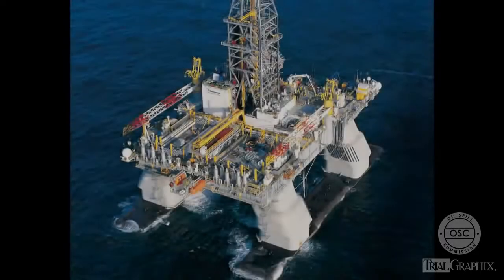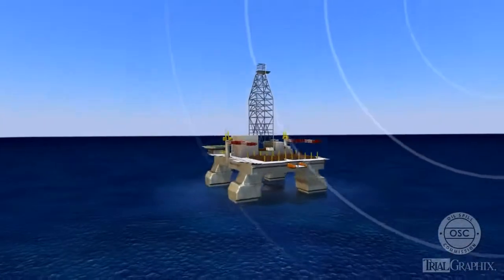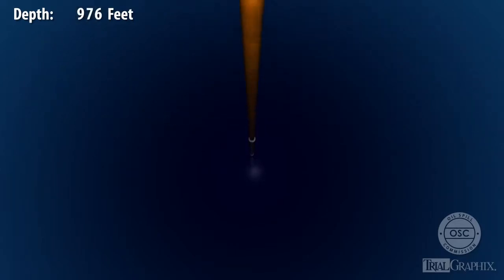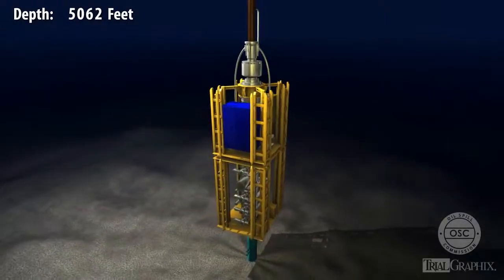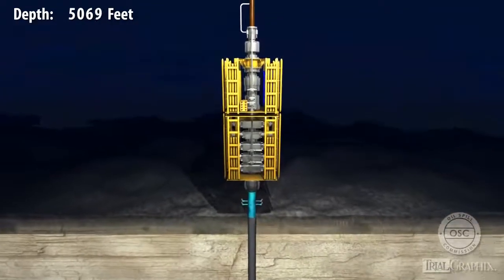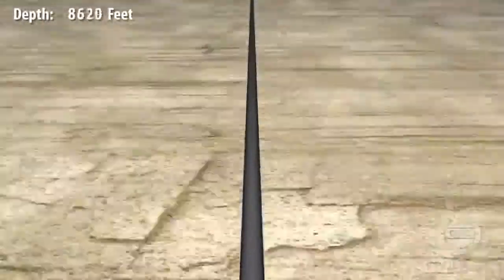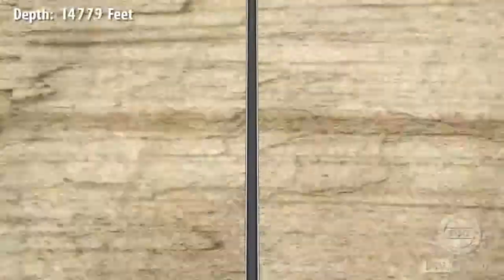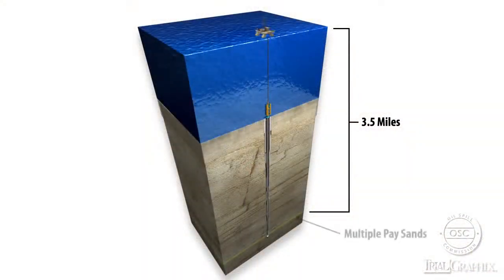C21462 330 Macondo Well